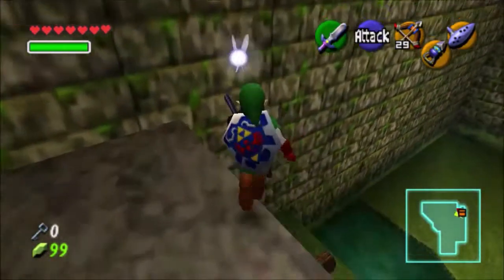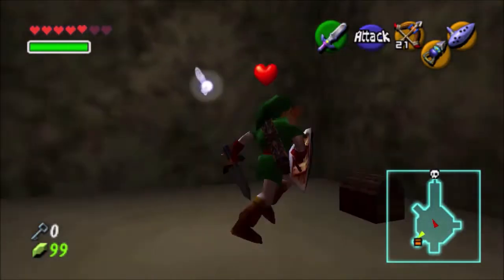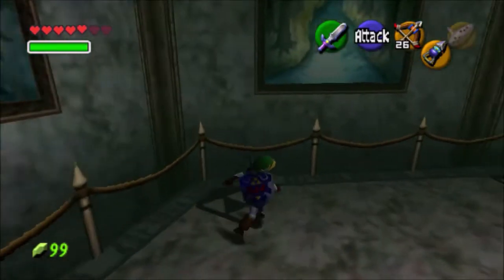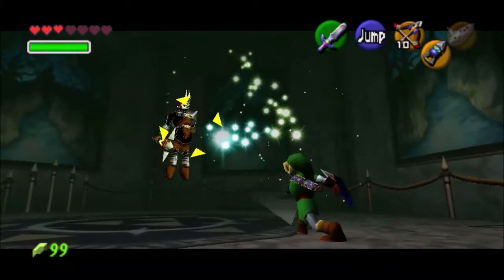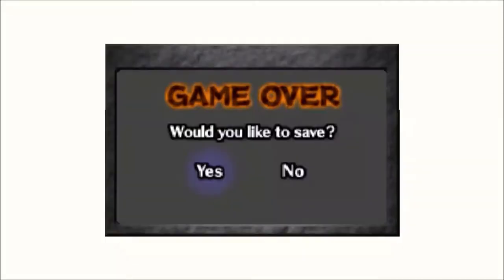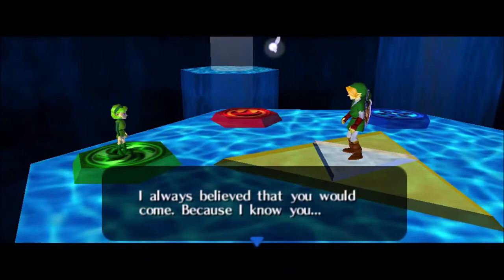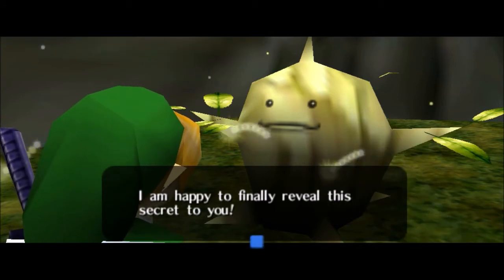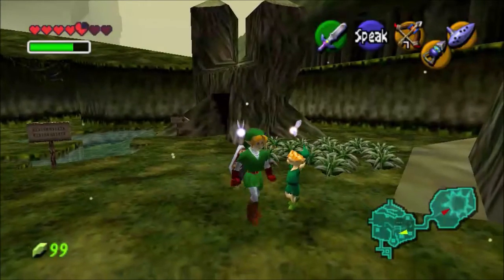The Legend of Zelda: Ocarina of Time (Part 20) - Phantom of the Forest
We set off to battle the boss of the Forest Temple, Phantom Ganon, putting up quite a challenge with them counters!